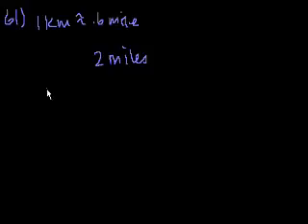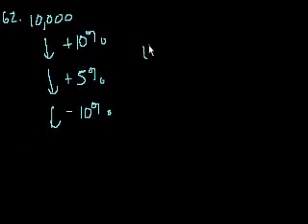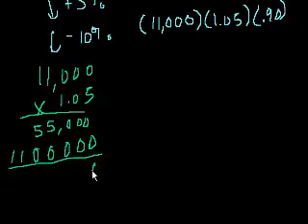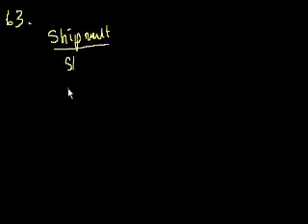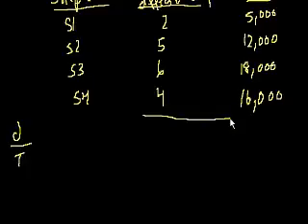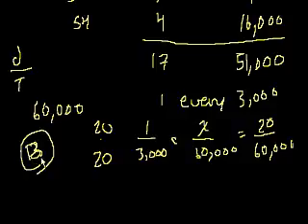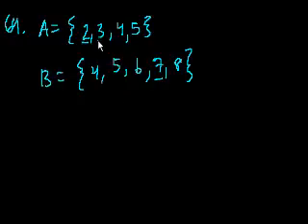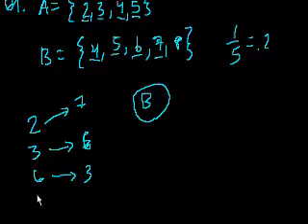GMAT Math 11